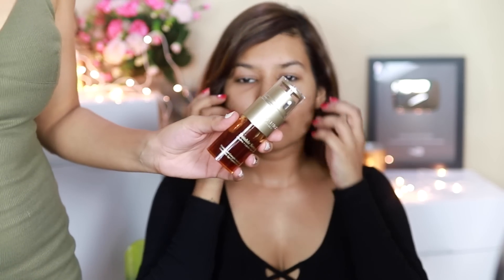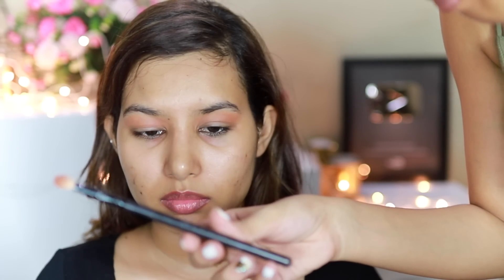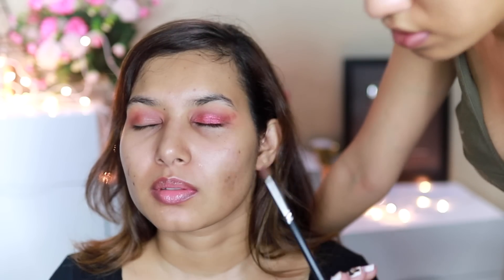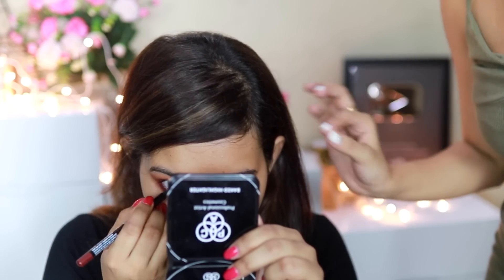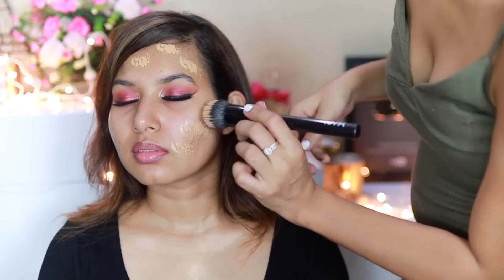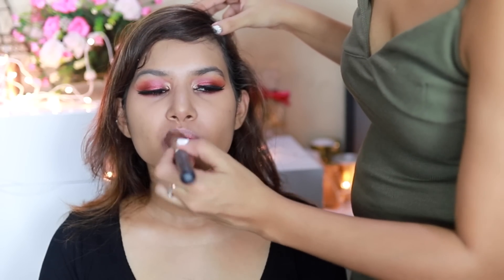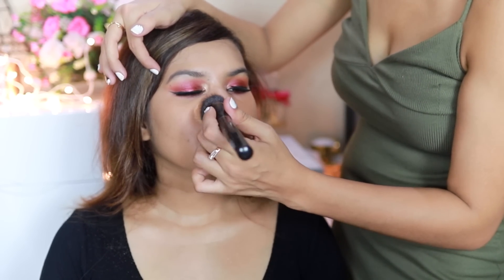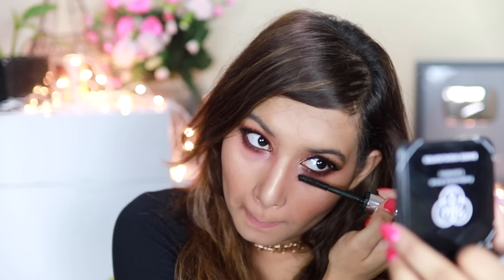Cranberry Eyes on Sonal | Debasree Banerjee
Products Used:
ABH Modern Renaissance Palette
PROARTE Eyelid Applicator Brush
PAC Blender Brush - 016
Benefit Goof Proof Pencil 06
Benefit Gimme Brow 05
PAC Eye Lashes - 53
NYX Faux Black Eyeliner in OXblood
The Balm Schwing Matte Eyeliner Black
Nyx Professional Makeup Collection Dual Fiber Foundation Pro Brush
Bobbi Brown Instant Full Coverage Concealer in HONEY
NATIO Mineral Crystal Loose Foundation in BEIGE
PAC Special Brush - 045
PAC Baked Highlighter in 07
NYX Lip Lingerie in Cabaret Show

Camera Used: